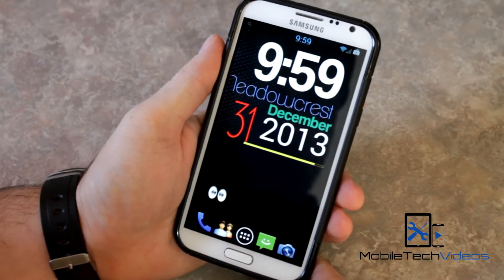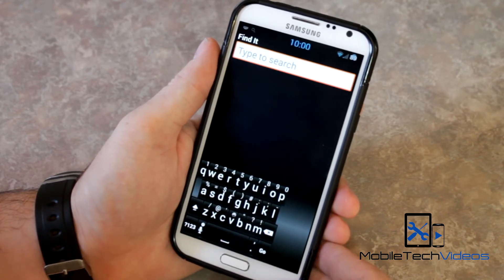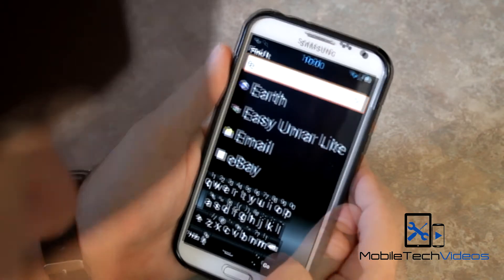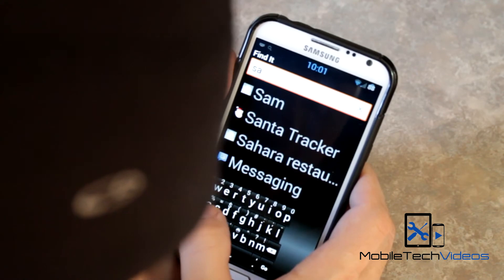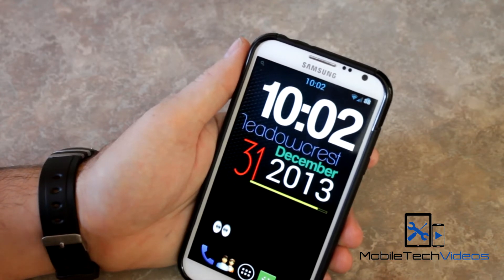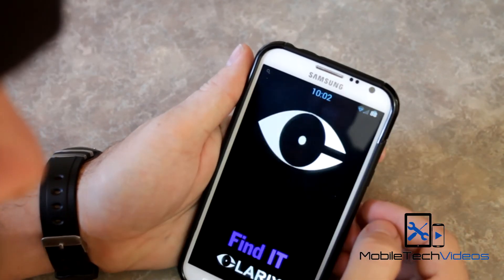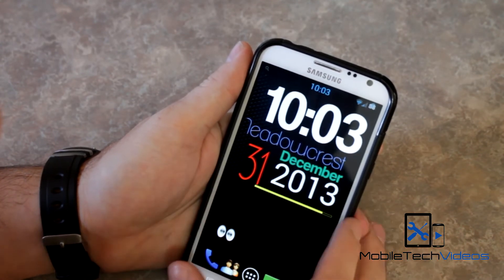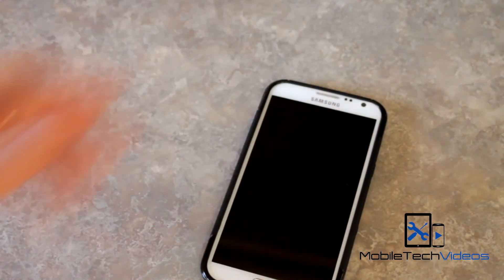Android Appaholics (Find It)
An app that allows you to easily search for things on your device!